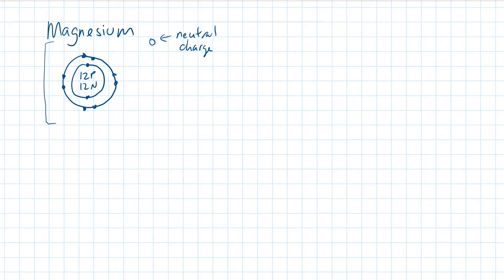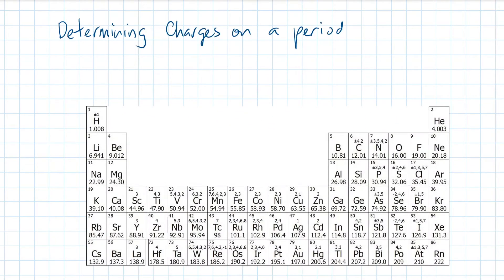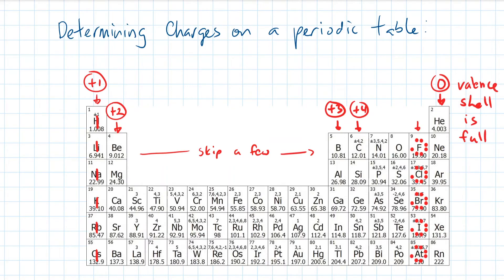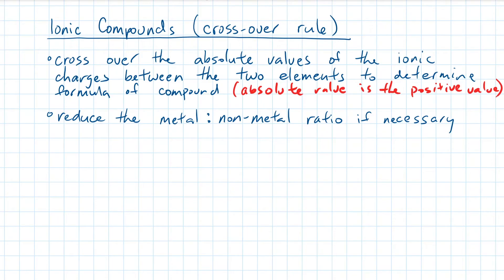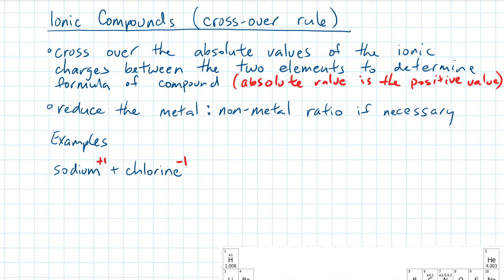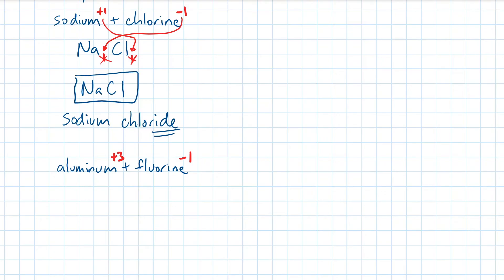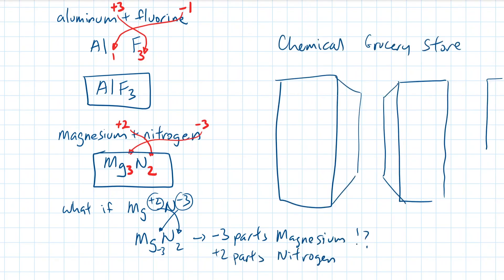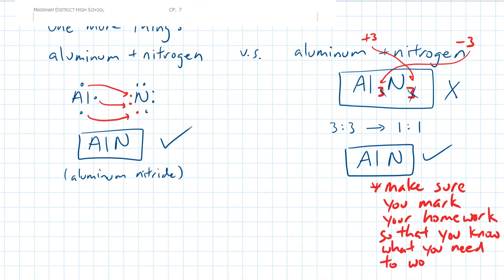SNC2D Ep.03: Ionic Charge & Crossover Rule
Any element that does not have a neutral charge will have an ionic charge. Metals in general, will have a positive ionic charge (cation). Non-metals in general, will have a negative ionic charge (anion)

The cross-over rule is an efficient method for determining bonding ratios of ionic compounds.

TimeCodes:
0:00 - Ionic charge (CP. 7)
3:35 - Crossover Rule (CP. 7)

Downloads:
CoursePack with Answer Keys: